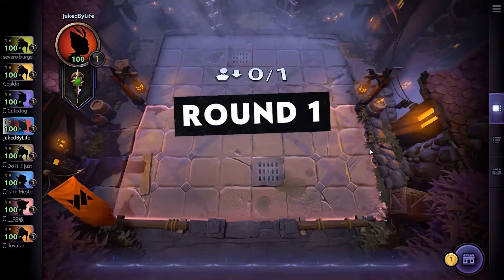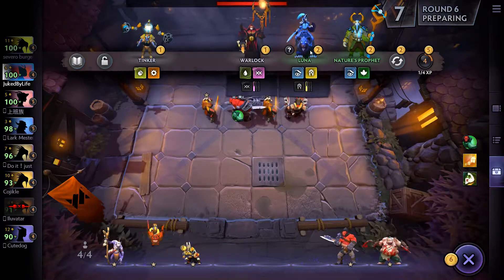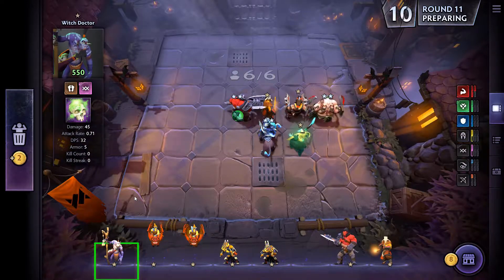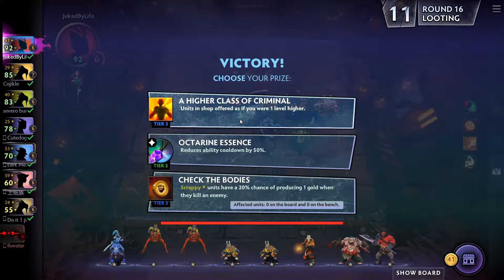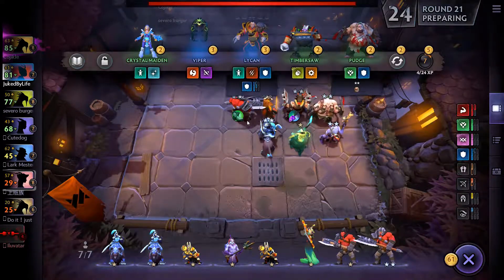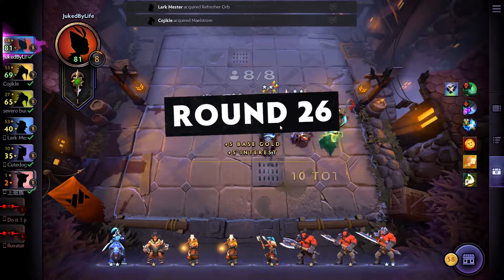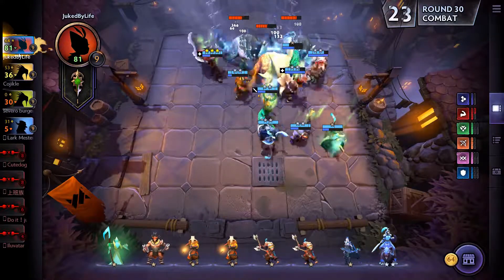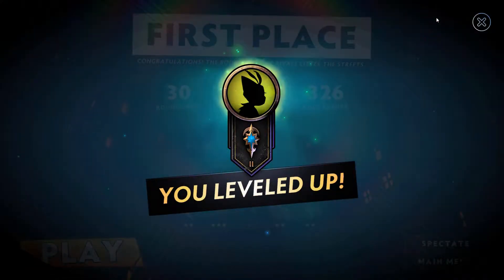DOTA Underlords- Brawny's Are Busted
If you ever get the chance to take forged in battle with brawny's... Do it!